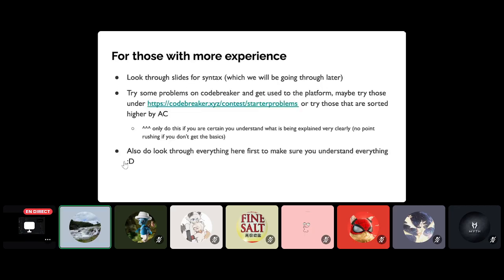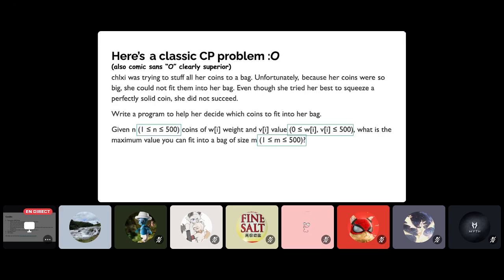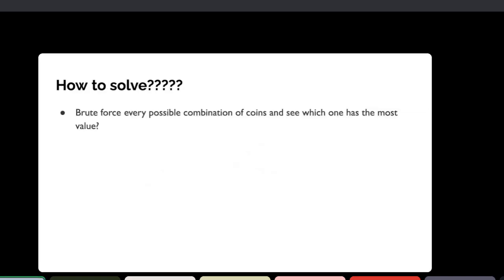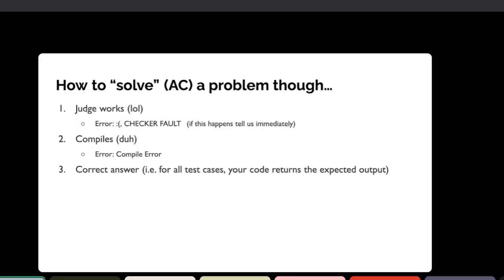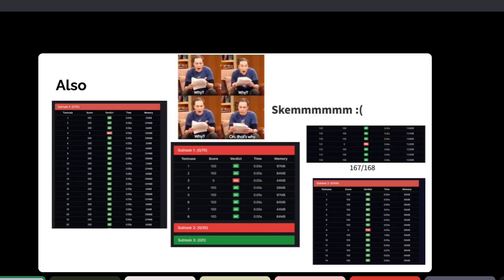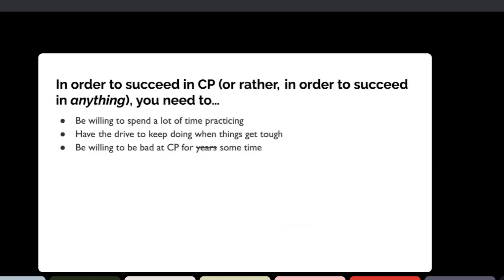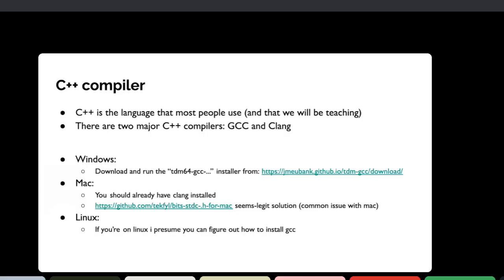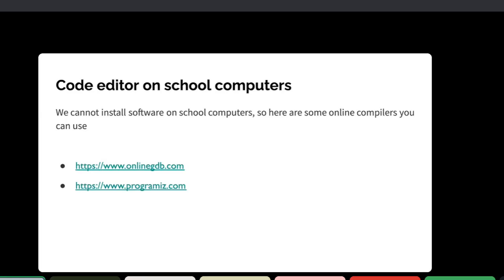Lecture 0 - Introductory Lecture